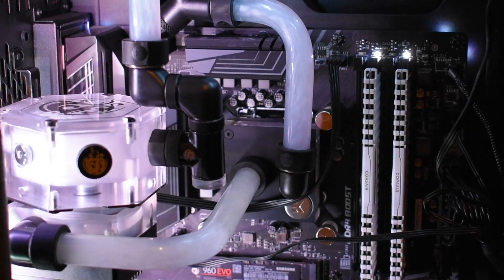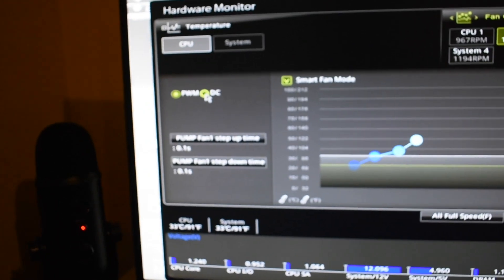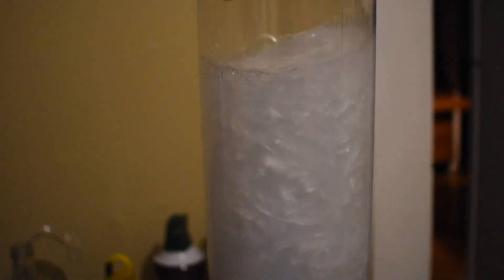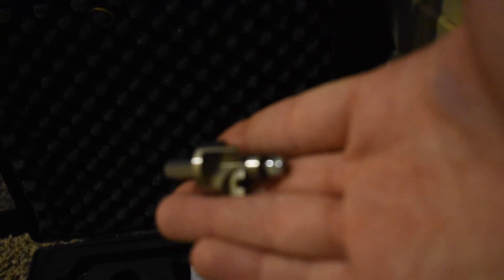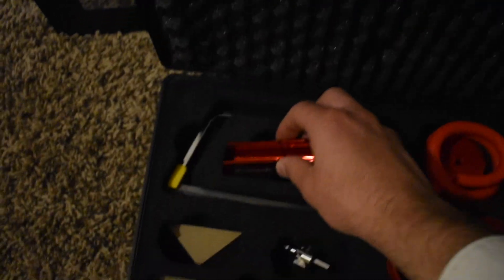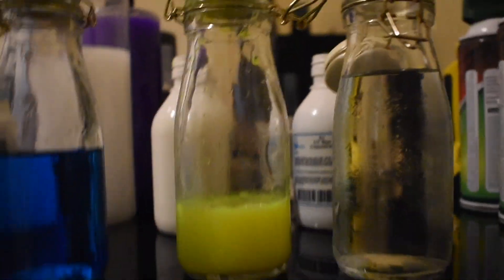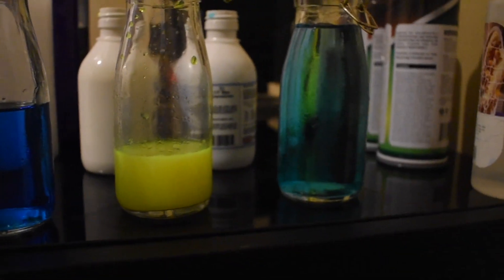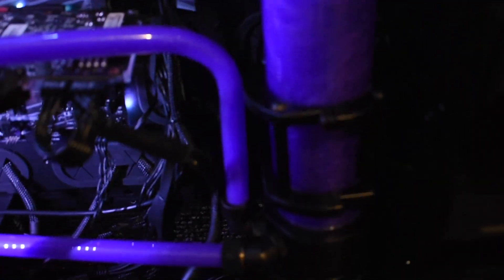Primochill Vue Review: High Performance, High Maintenence!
We showcase and review the Primochill Vue fluid, but also cover other watercooling hardware emerging in popularity. I talk about my experience working with Bitspower Hex Reseviors, Singularity Computers Acrylic Tubing + Protium Res, a Moonsoon Hardline Pro Bending kit, and also compare Vue to some other popular coolants on the market.